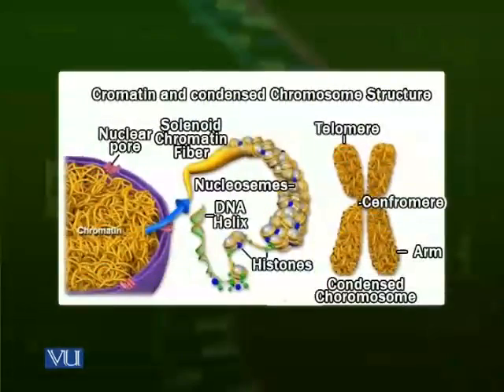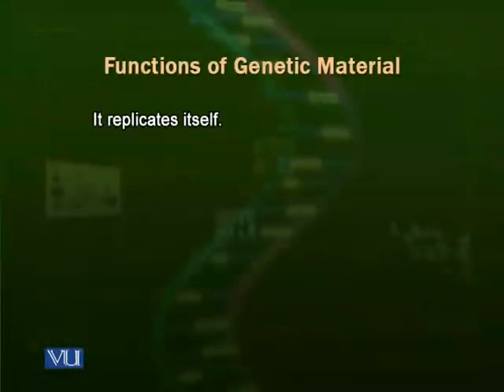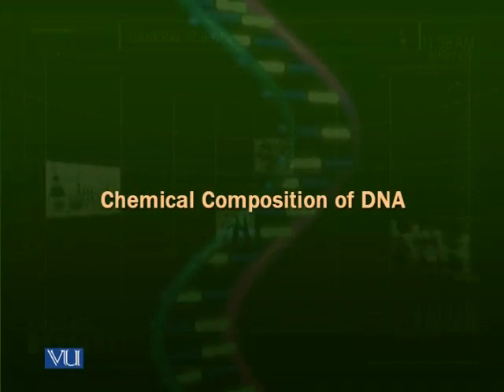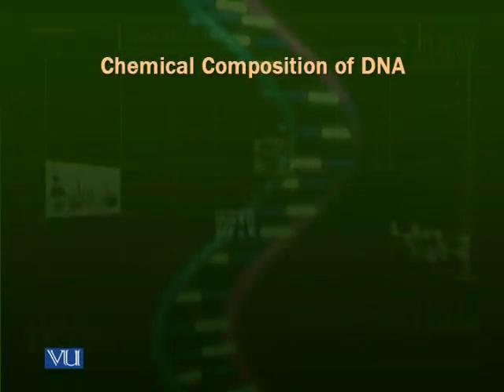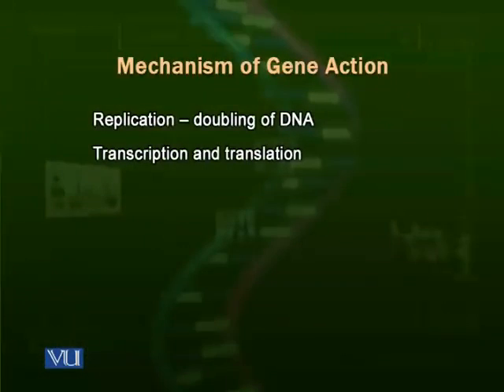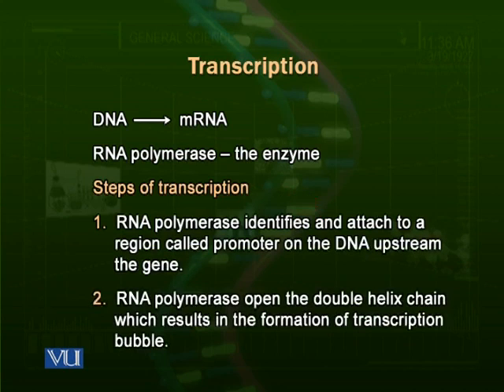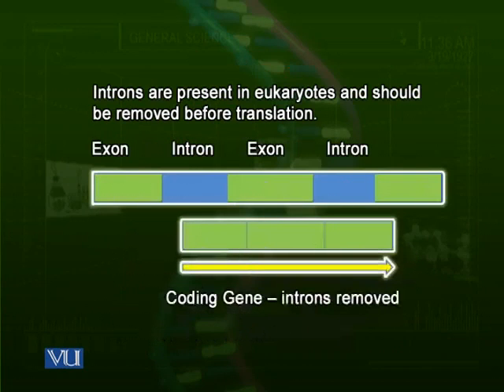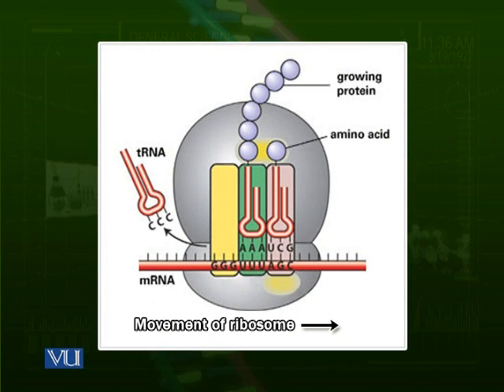GSC101_Lecture33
GSC101 General Science - Biology Lecture 05